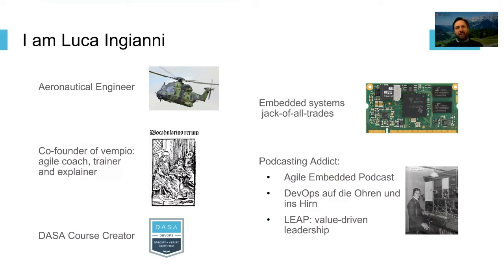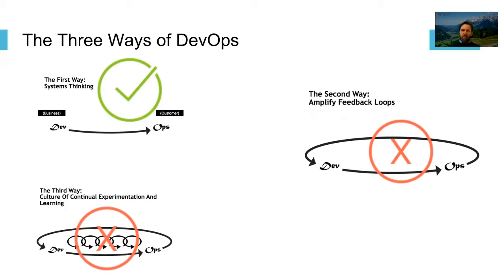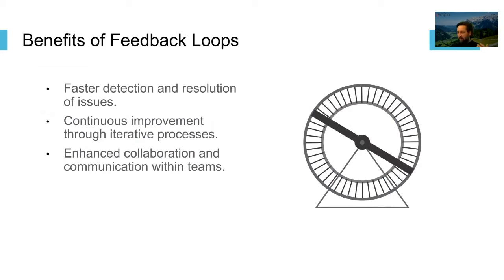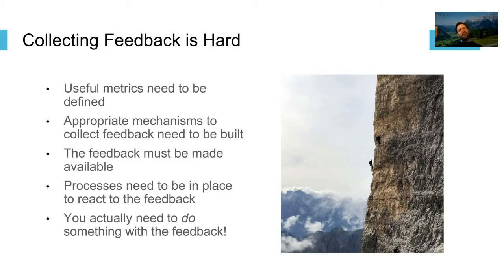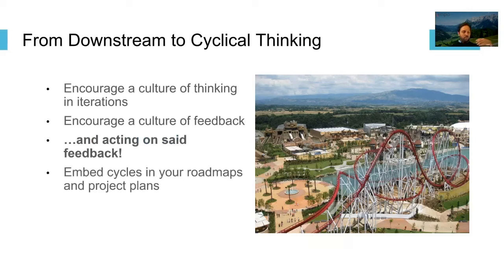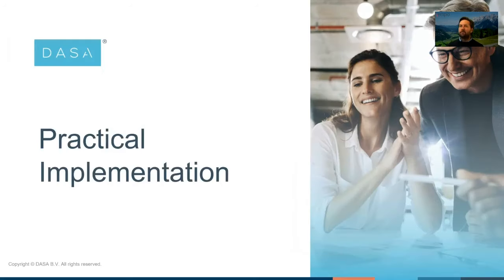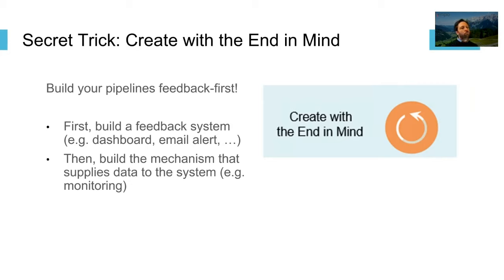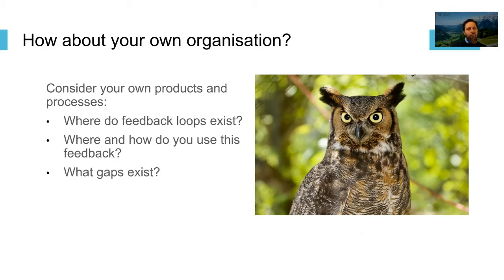The Downstream Compulsion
Keynote Speaker: Luca Ingianni

Continuous Integration/Continuous Deployment (CI/CD) pipelines are foundational to modern software development, promising speed, efficiency, and reliability in delivering code from development to production. Yet, the prevailing paradigm emphasizes a unidirectional flow—downstream—centered on delivery, often neglecting the critical component of feedback. This keynote addresses the inherent bias in the terminology and practice of CI/CD pipelines, arguing for a paradigm shift towards incorporating upstream feedback mechanisms. By examining the consequences of the downstream focus, including missed opportunities for improvement and the potential for negative impacts on software quality and team morale, the presentation advocates for a more forceful approach. This approach insists on creating feedback loops that inform and enhance development practices, to avoid getting stuck in the First Way of DevOps and instead fostering a culture of continuous learning and improvement, pushing for the Third Way.